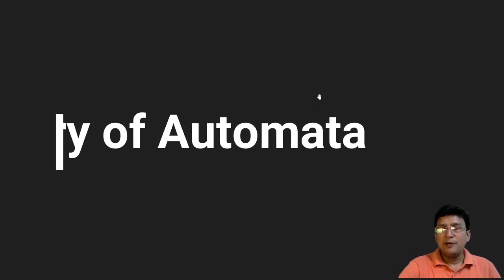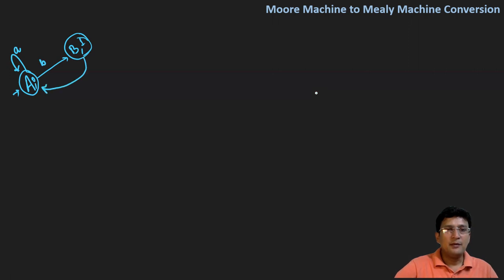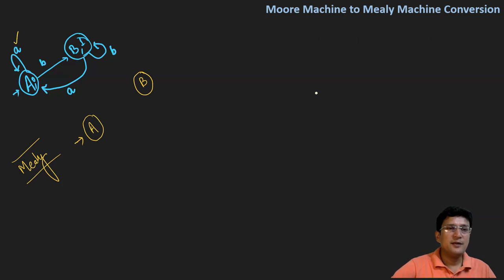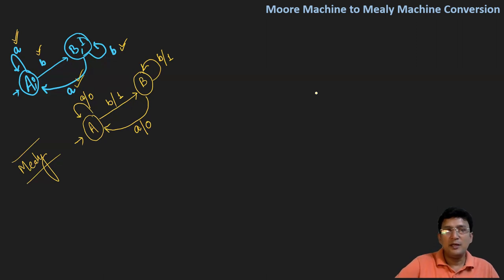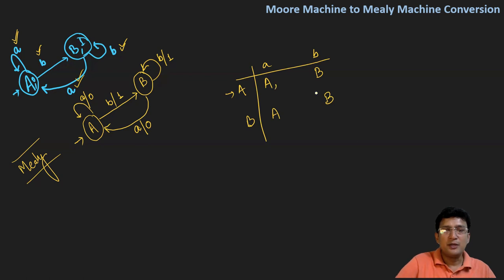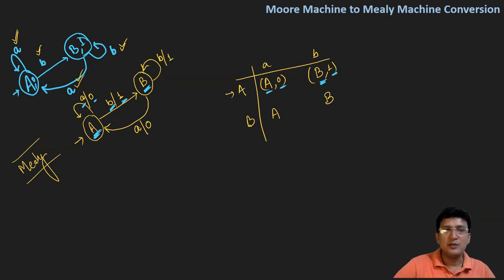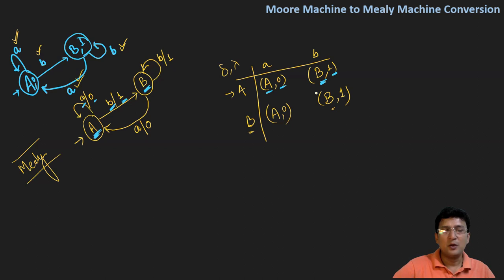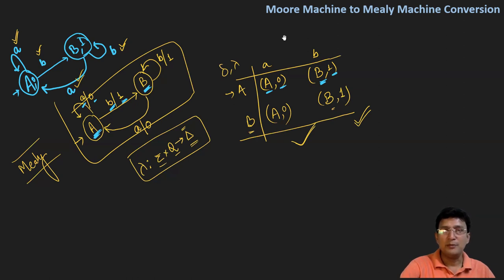Moore Machine to Mealy Machine Conversion - Example 1